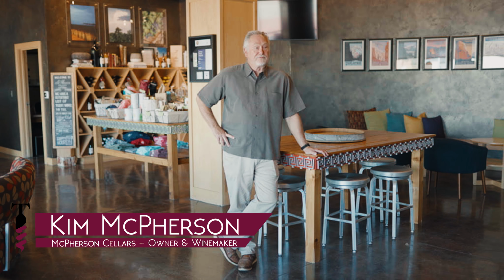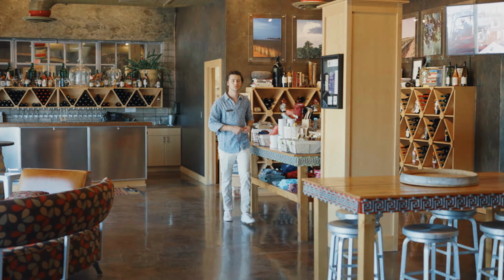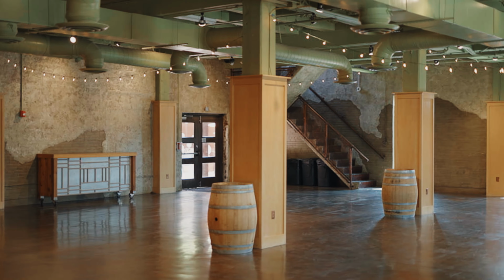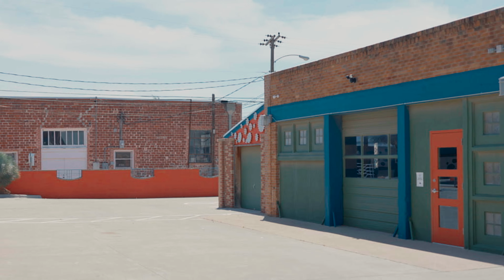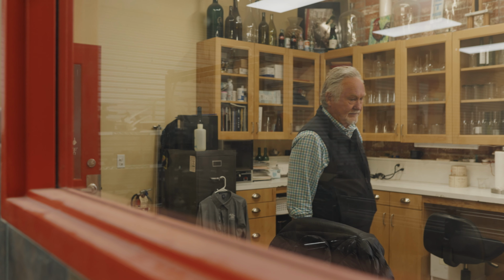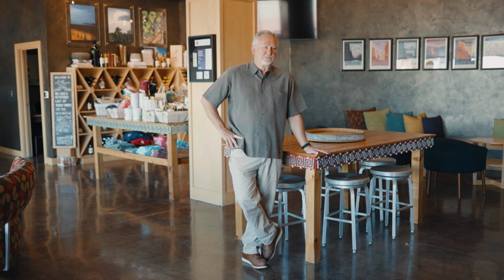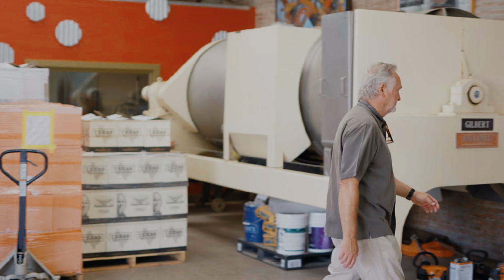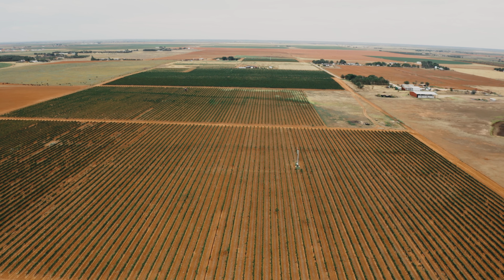Texas Tasting Rooms - McPherson Cellars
Join us on a tour of McPherson Cellars!

McPherson Cellars
Reservations are required for groups of six or more for tasting flights.

Opening Hours:
Tuesday to Saturday from 12 pm to 7 pm

Texas Winemakers is a proud partner of the Texas Department of Agriculture and GO TEXAN.
Sincere thanks for their support of this project and helping us tell the story of the Texas Wine Industry.

Cameras and Gear Used To Shoot This Episode

Sony FX3
Sigma 35mm
Sigma 50mm
Sigma 85mm
Tamron 28-75
Tamron 17-28
ND Polarpro 67
ND Polarpro 77
Tilta Cage
RodeLink FM
Rode NTG-2
Zoom F6
Aputure 300
Sony A7 SIII
Tilta Cage
Tripod Benro